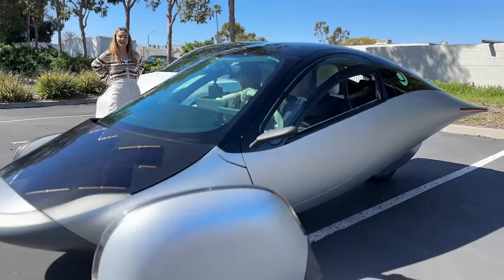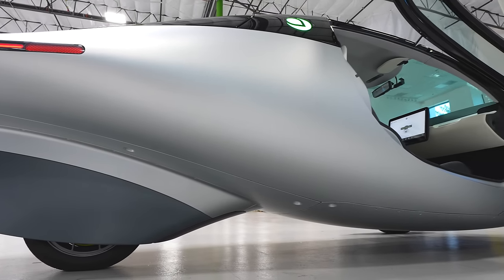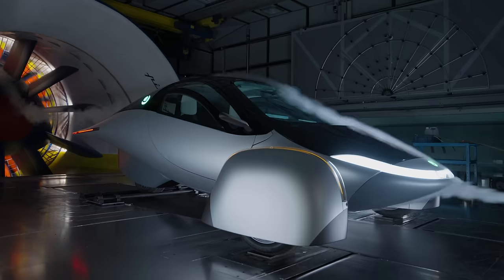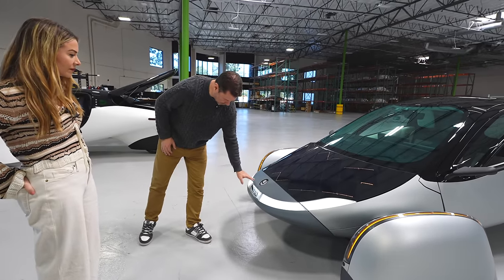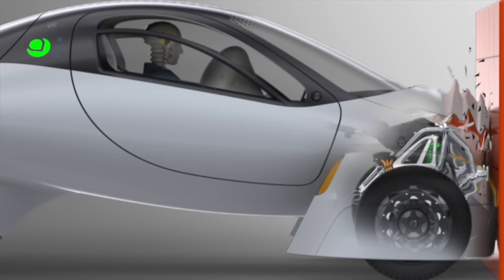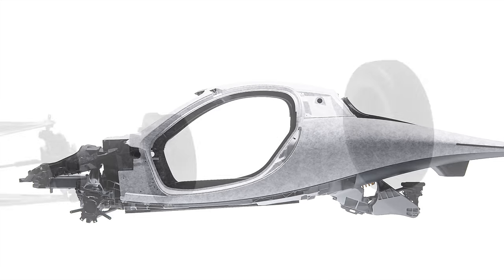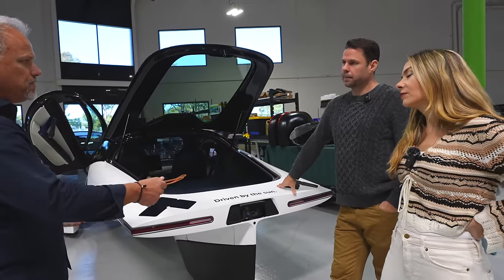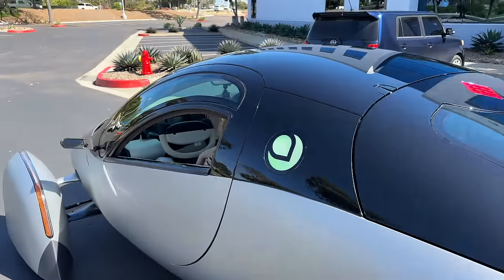Confronting Aptera's CEO w/ Investor - WHERE'S MY CAR?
Check out Fanttik's new X9 tire inflator for SUVs & trucks

Inflator Carrying Bag: Get the Bag with best price by applying the Coupon

Recommendations
Find the best Solar installers and get quotes for free!

Video Details:
This week we go behind the scenes at Aptera's Carlsbad, California headquarters with an exclusive interview with its CEO Chris Anthony. We also bring an Aptera Accelerator Investor and friend Matt to ask some of the questions you wanted answered as we tour the factory, drive the Aptera and learn more about this 1,000 mile range solar powered EV.

Timecodes
0:00 - Intro
0:43 - What attracted me to Tesla is what attracts me to this
0:59 - Dude, Where's my solar car?
2:07 - Sponsor
3:34 - Mathematical solution to the problem
5:03 - Lowest Cd in automotive history
6:00 - Inside world's most efficient EV motor
7:27 - Free driving for life?
8:27 - Designed by generative Ai
9:17 - 5 star safety score
11:00 - Private tour & transparent talk
11:48- Building an Aptera in 3 hours
12:25- Thank you Sandy Munro
12:59 - Ingenious solar design
19:07 - Carbon Fiber goodness
21:07 - Model Y batteries
23:00 - Everyone wants "only" 400 miles of range
24:47 - Kim tries to shatter the panels
26:11 - Solar challenges no one has faced
27:56 - No EV industry when we started
31:20 - When is this shipping?
31:43 - Where's that money going?
34:14 - Modifying an Aptera
36:00- Camping mode
37:43- If you drive a Model 3, you can drive this
38:34- Netflix, Youtube, voice controls
43:24- Heat pump?
45:18 - Is this scalable?
45:39- Test drive
46:04- Final thoughts from an investor

Use our referral to purchase Tesla products & get free credits you can redeem for awards like Supercharging miles, merch and accessories